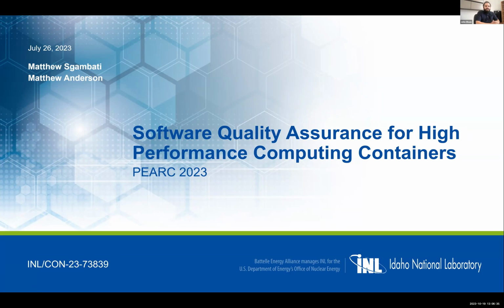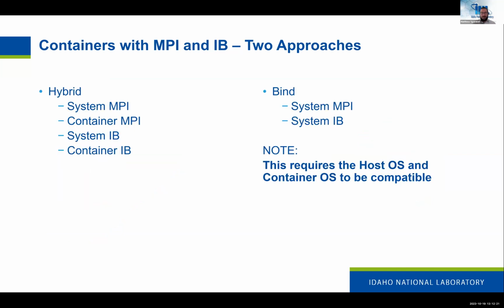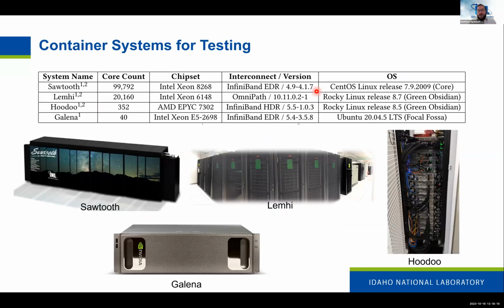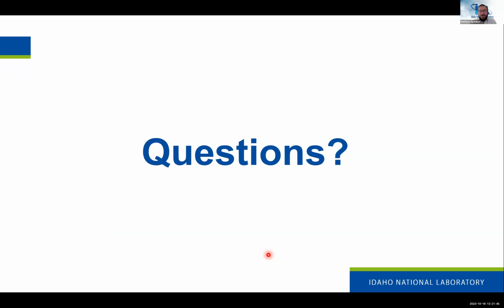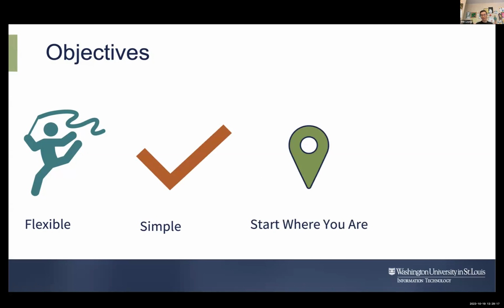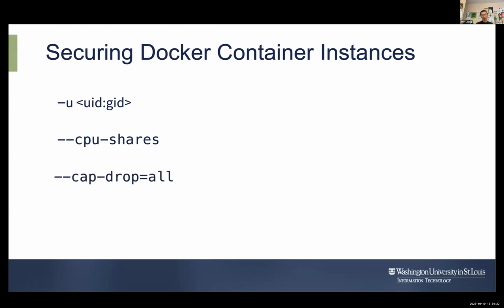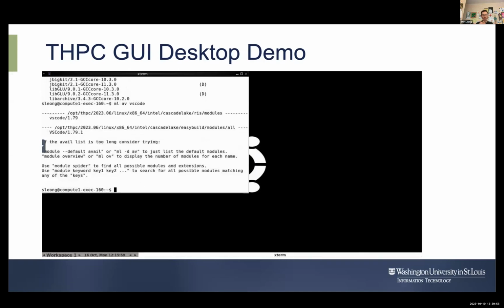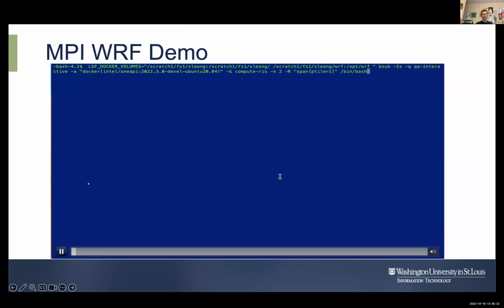2023-10-19 Systems-Facing: Containerizing HPC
Topic Overview: In the rapidly evolving landscape of High-Performance Computing (HPC), the quest for portable, reproducible, and maintainable software is ongoing. As HPC systems grow in complexity and diversity, traditional methods often grapple with the unique demands posed by these environments. Enter the realm of containerized HPC — a confluence of traditional HPC systems and modern container technology. For this meeting we’ll hear two presentations that stem from the insights shared at PEARC'23. Our first presentation offers a pioneering strategy for building containers tailored for HPC applications, emphasizing software quality assurance through layering. Contrastingly, the second presentation provides a tangible glimpse into the real-world implementation of HPC with container technology.

Speakers:
  - Matthew R. Sgambati - Idaho National Laboratory
  - Shin Leong - Washington University in St. Louis